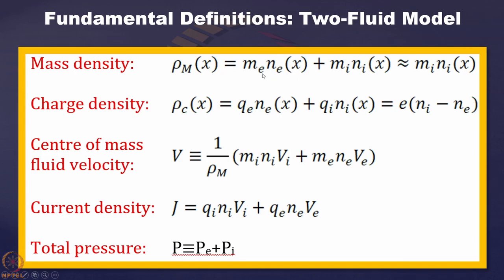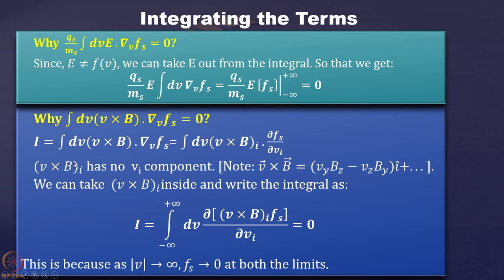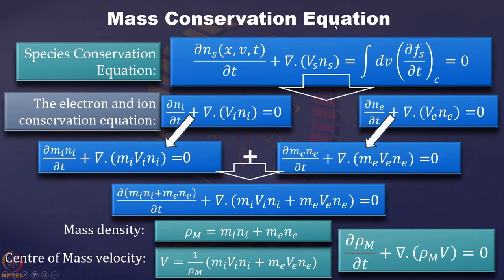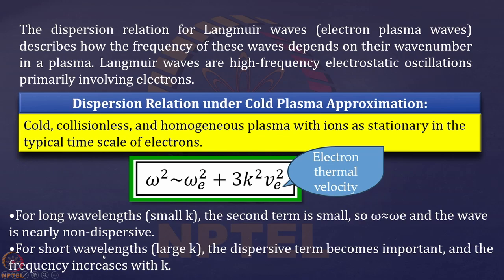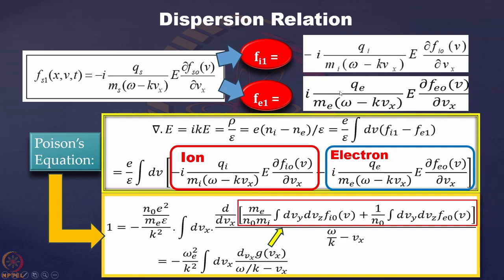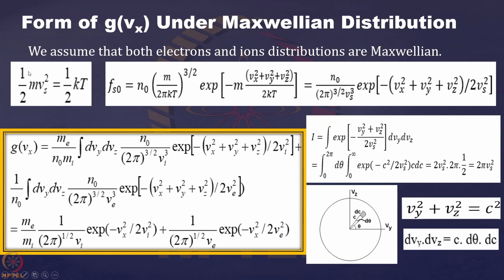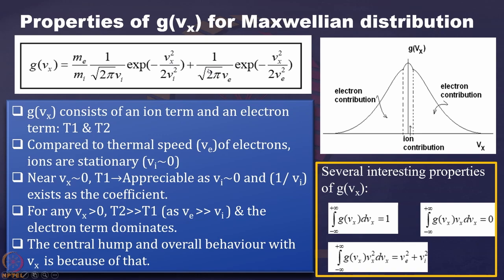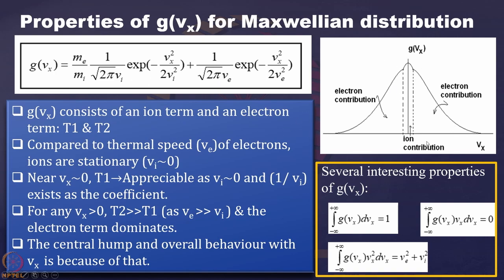Week 5 : Lecture 10A: Some More Insights on High Frequency Electrostatic Waves in Plasma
Lecture 10A: Some More Insights on High Frequency Electrostatic Waves in Plasma